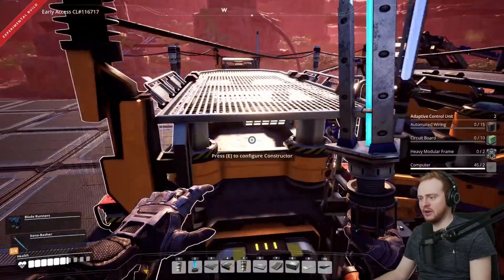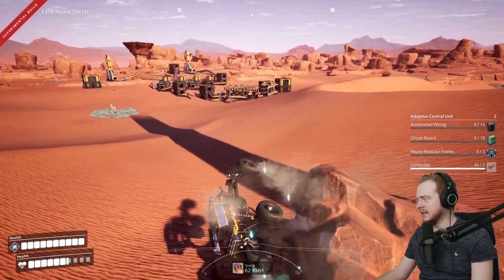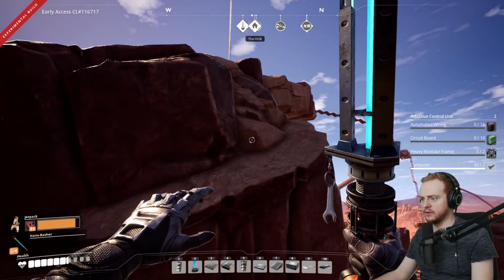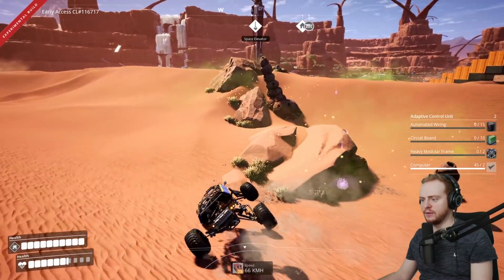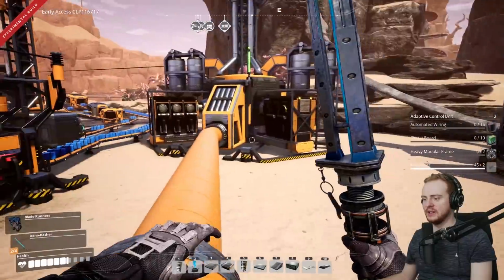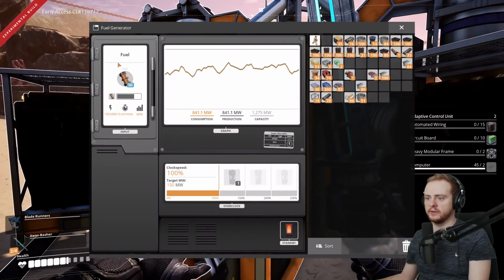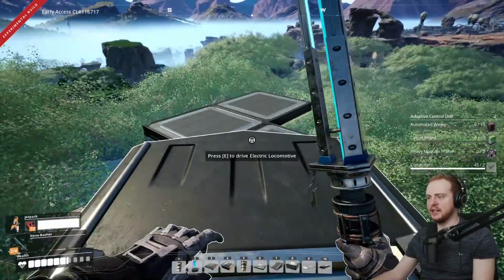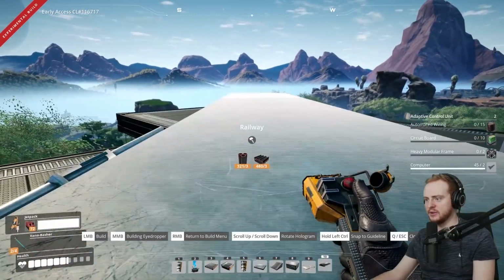I spent 43+ hours in Satisfactory update 3 and this is what I achieved..